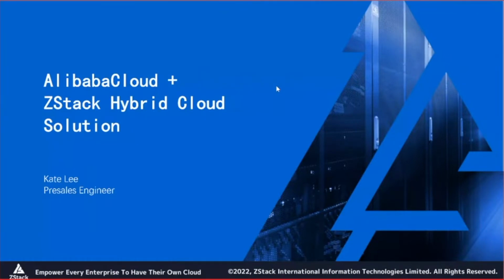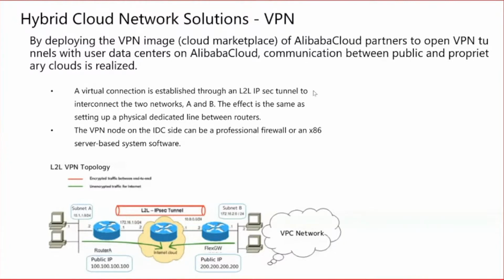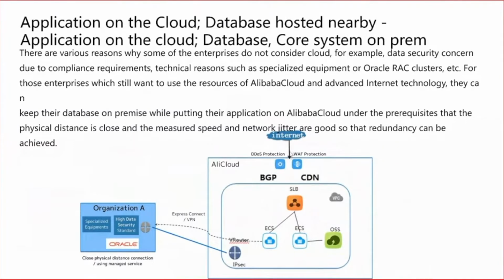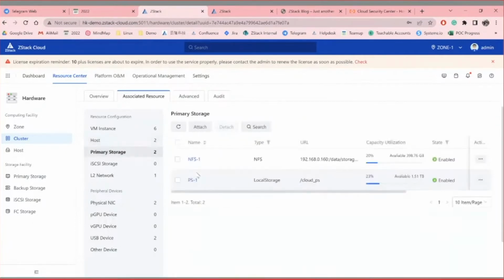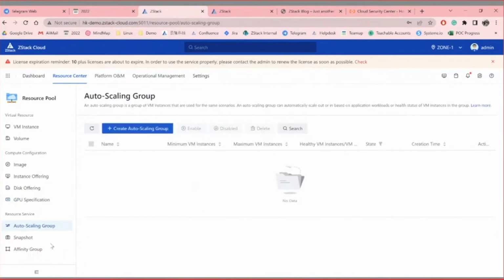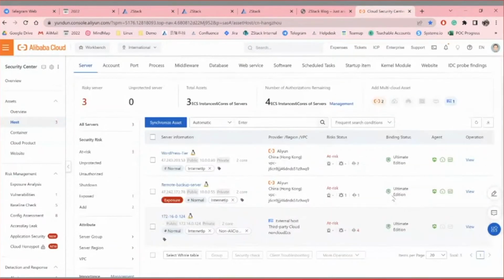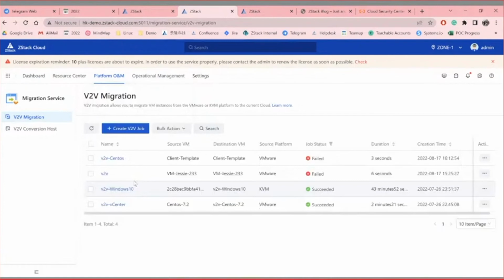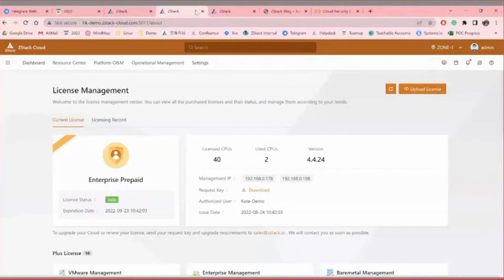Cloud Learning︱ZStack International: AliCloud ZStack Hybrid Cloud Solution and Demo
How AlibabaCloud X ZStack Hybrid Cloud Solutions work? Let's learn more from Kate Lee, Pre-Sales Engineer of ZStack International. Kate will walk you through with a comprehensive introductory presentation of AlibabaCloud ZStack Hybrid Cloud Solution, as well as hands-on demo.

ZStack, a leading Chinese private cloud platform solution provider, specializes in cloud computing software and hardware. Headquartered in Shanghai and the global head office is located in Hong Kong, ZStack has served more than 2500 enterprises around the globe.